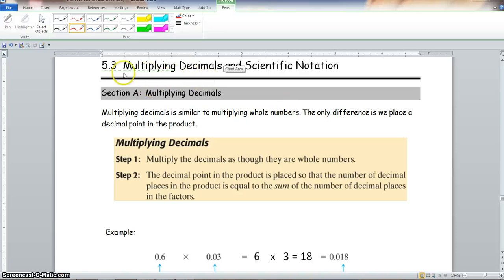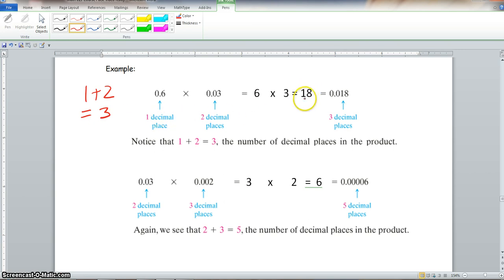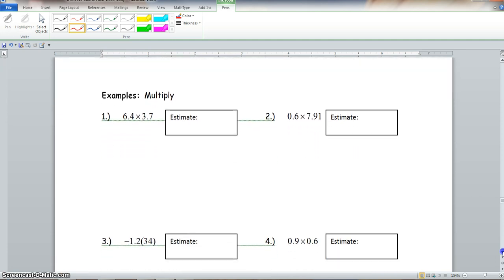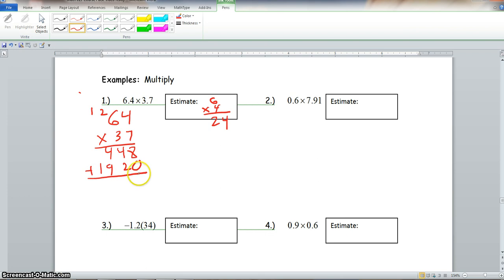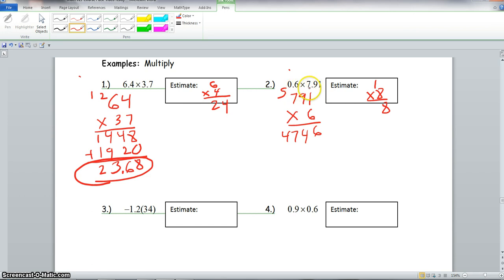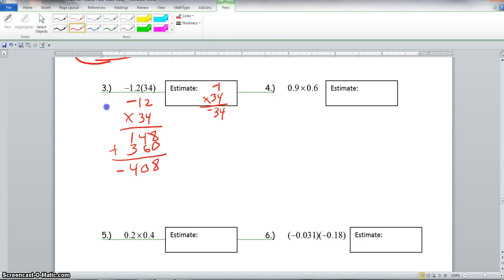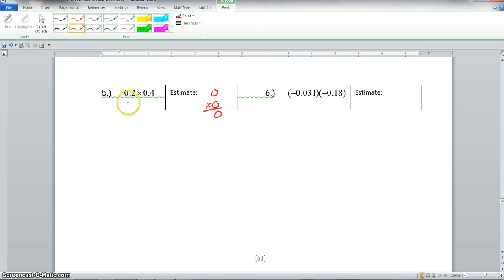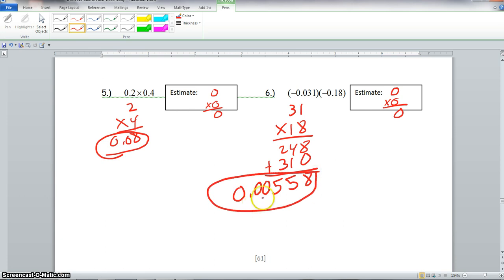MAT 019 Section 5 3